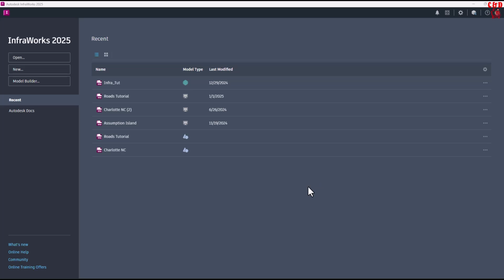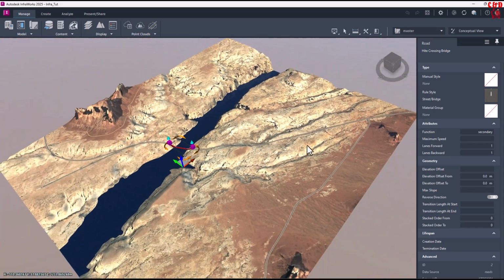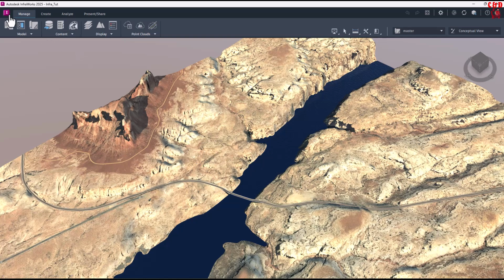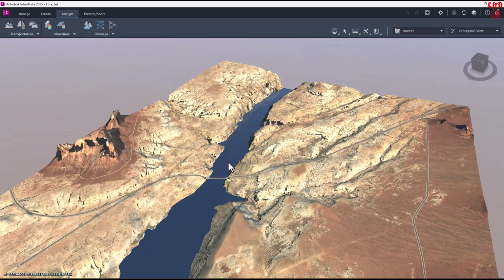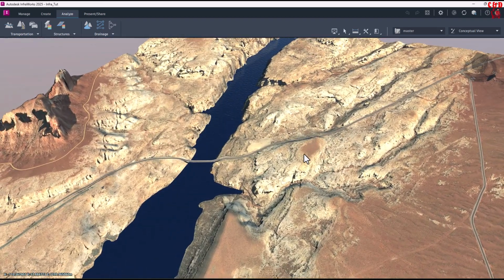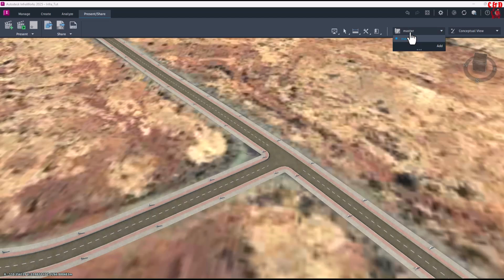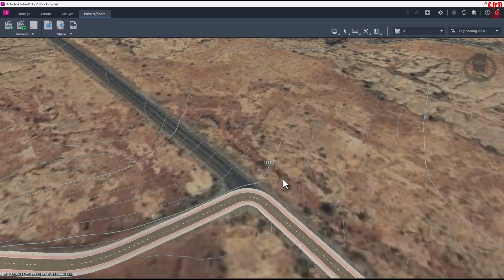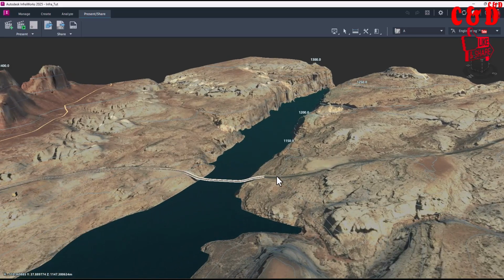Navigation in Infraworks and introduction to Infraworks model interface